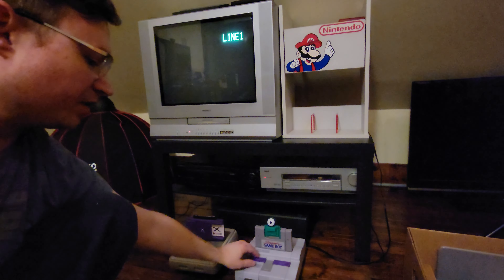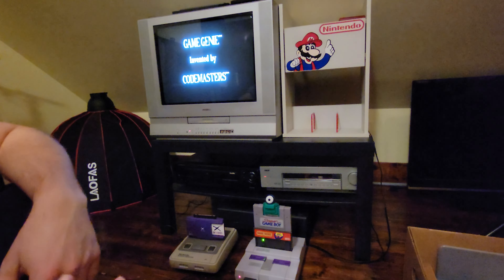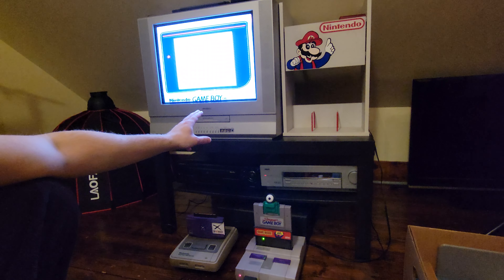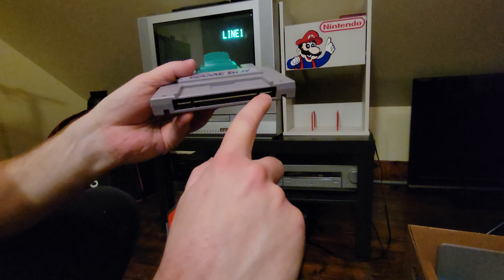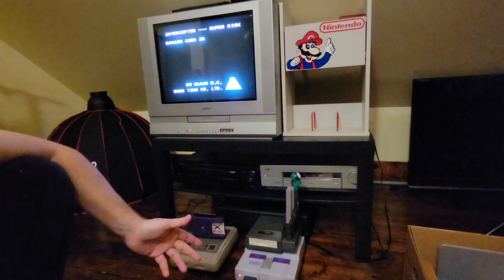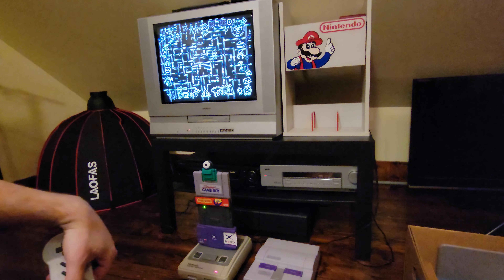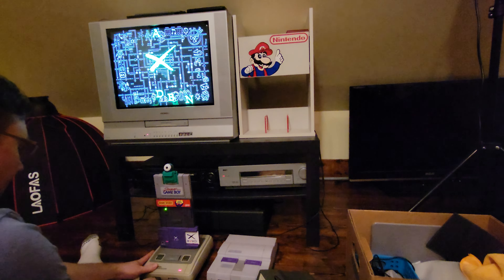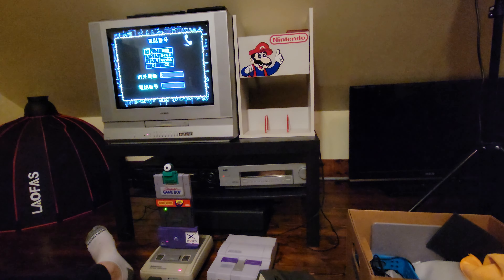Attempting to build the Super Tower of Nintendo Power!